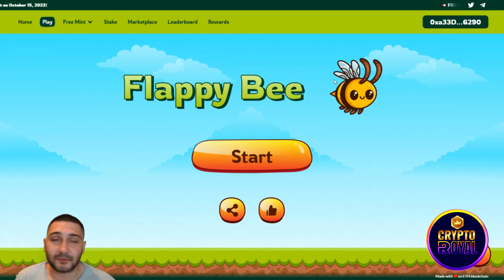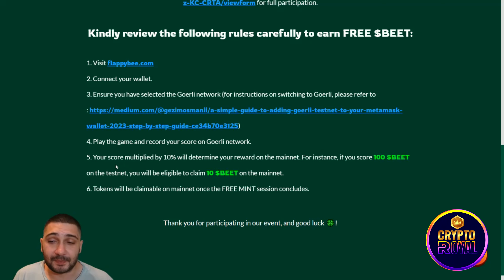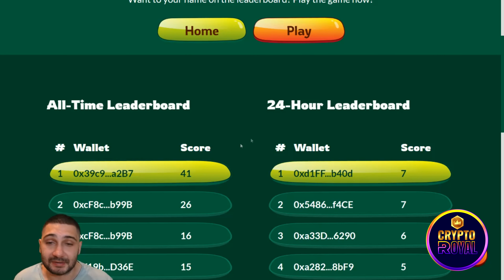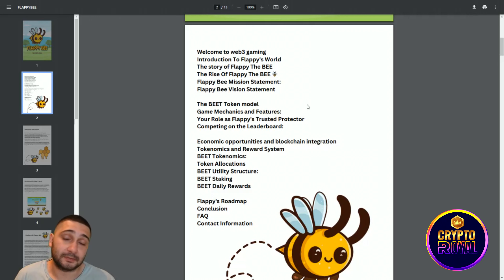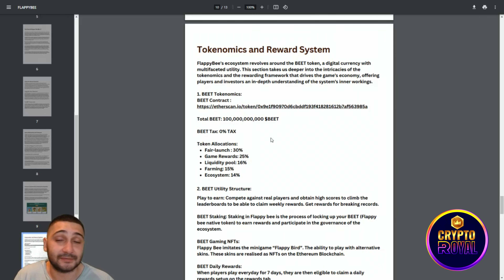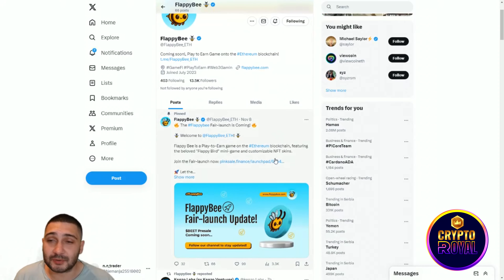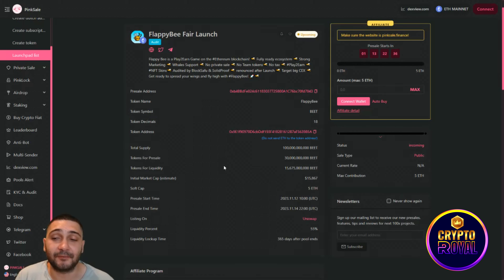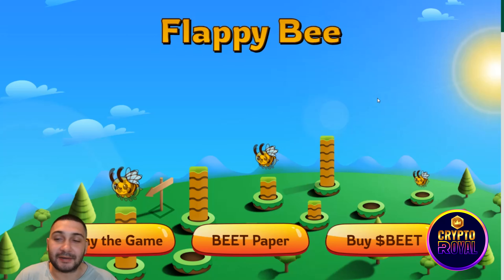🐝 NEXT BIG P2E CRYPTO PROJECT 🔥 FLAPPY BEE 🔥 $BEET TOKEN 🔥 NFTs, Rewards, and Endless Adventure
Brace yourself for the future of gaming with Flappy Bee, a groundbreaking blockchain-powered game! 🚀 Experience a whole new level of excitement as you navigate obstacles, compete on global leaderboards, and tap into the true power of blockchain gaming on the Ethereum network. Flappy Bee opens up thrilling avenues in blockchain entertainment. Earn rewards, stake your tokens, and dive into the world of NFTs. How well can you help Flappy in her mission to save the queen? The adventure begins now!

●▬▬▬▬▬▬▬▬ Useful Links  ▬▬▬▬▬▬▬▬●